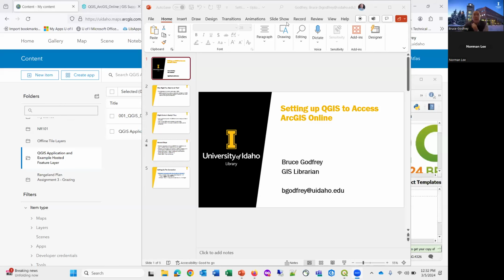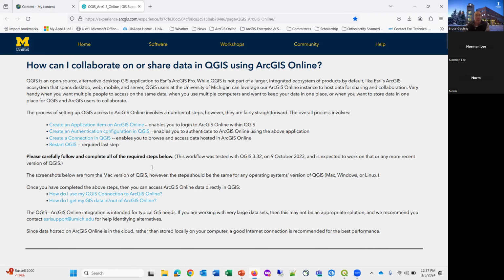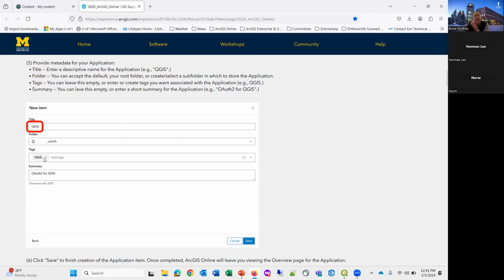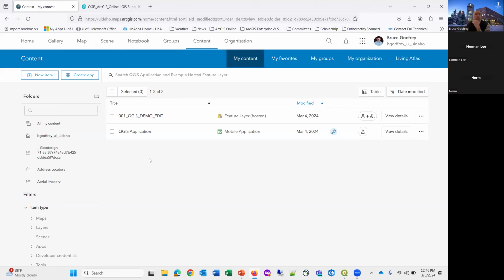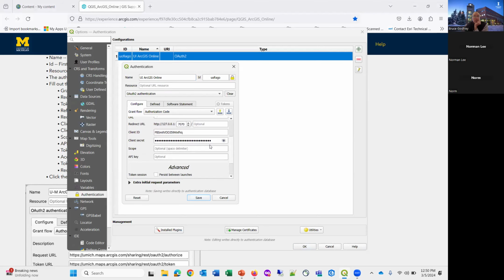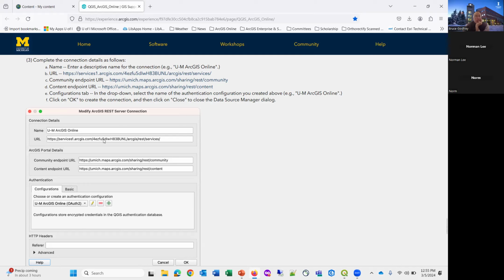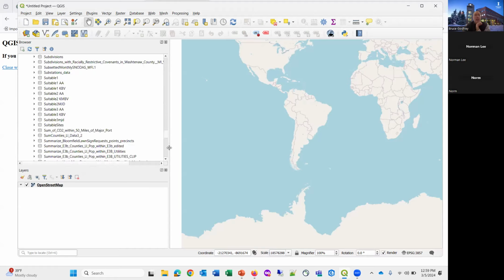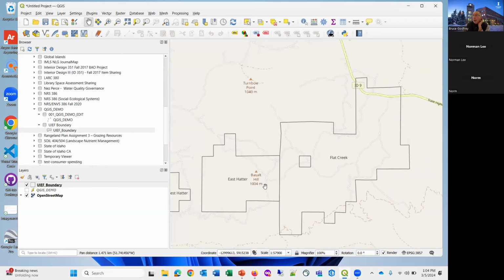Setting Up QGIS to Access ArcGIS Online - Data Hub Tech Talk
Presenter: Bruce Godfrey, University of Idaho, GIS Librarian
Presented: 3/5/2024

Students and faculty using QGIS at the University of Idaho can take advantage of the U of I ArcGIS Online Teaching & Scholarly Research Portal to host vector GIS data for management and sharing. This may be helpful if you want to access data from multiple computers or share data with multiple people.

In this talk, Bruce Godfrey will show attendees how to setup QGIS to access to the U of I ArcGIS Online Teaching & Scholarly Research Portal using their U of I Vandal NetID. Attendees may either follow along without a computer or bring a computer running a newer version (3.28.3 or recent) of QGIS.